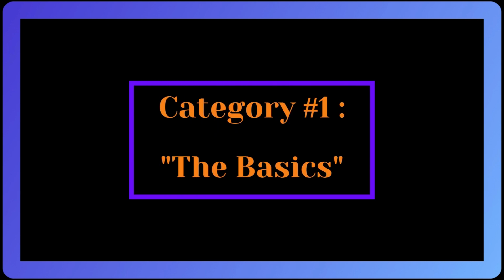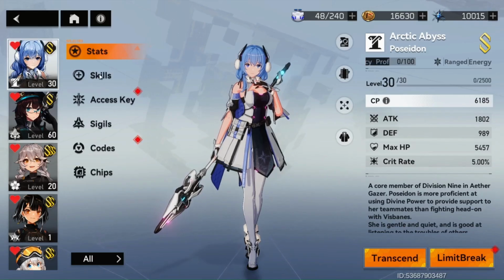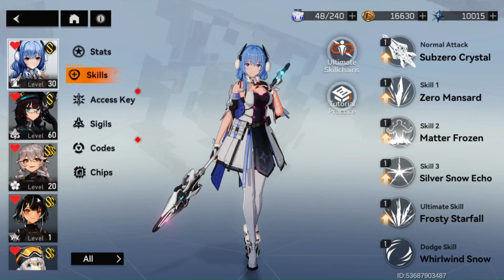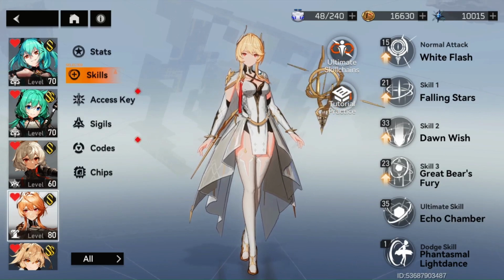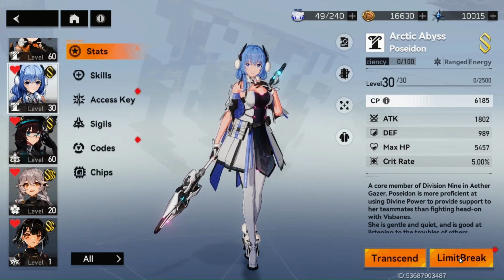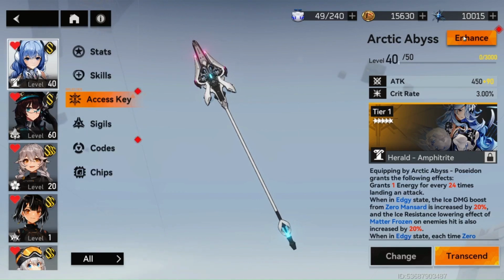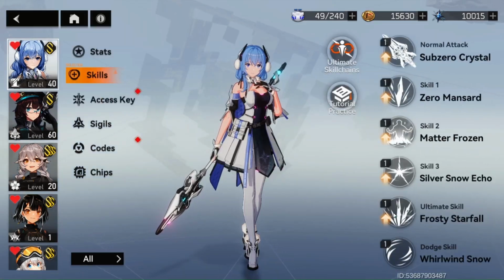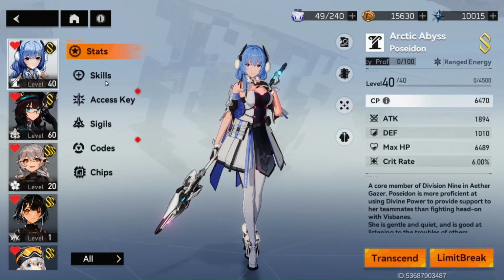Aether Gazer: Building The Best Teams Part 1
Come Join our Guild & Discord:  Ironside - 983207 & 197659 - We are accepting New and Active Players!